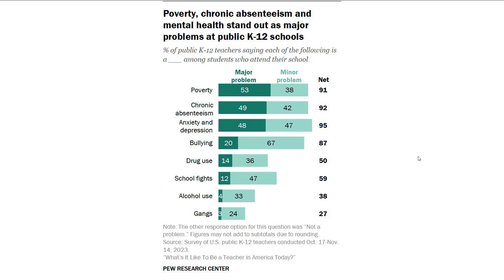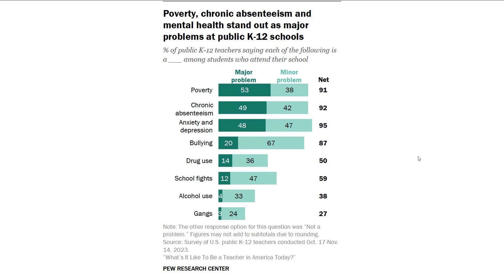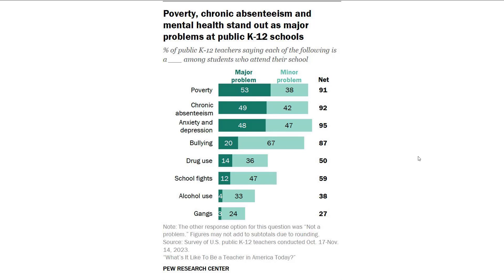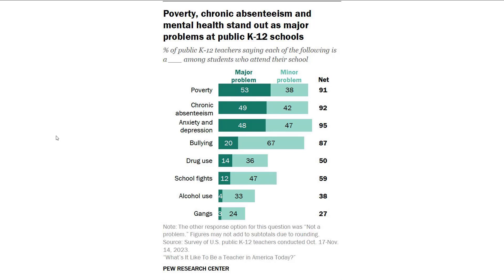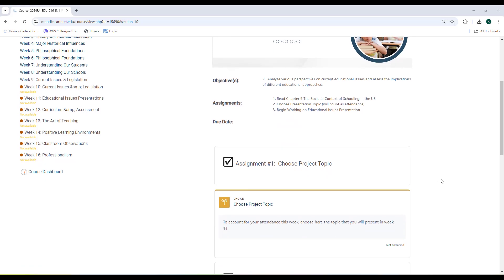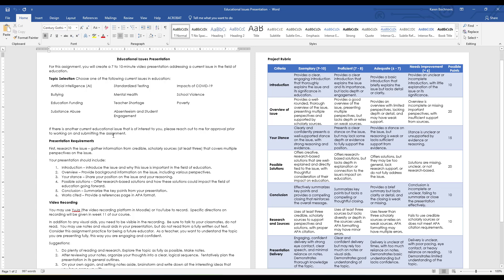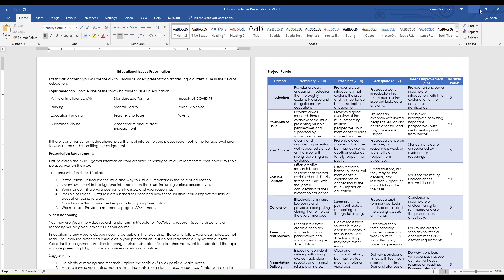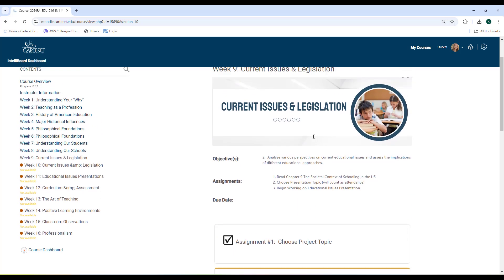Week 9 Overview